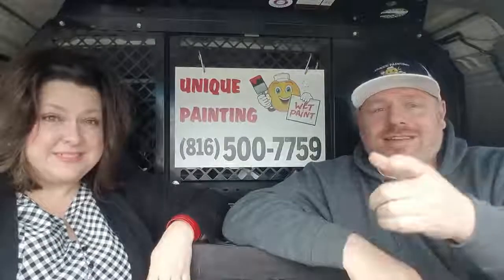Choose Your Anchor Piece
Is your bedroom or kitchen ready for a makeover?
Our resident design expert is here to give you the most important step when trying to redesign or freshen up a room.
Check out this week's video to learn more!